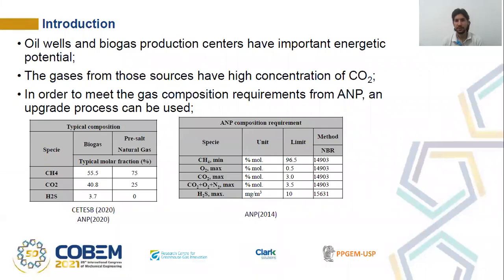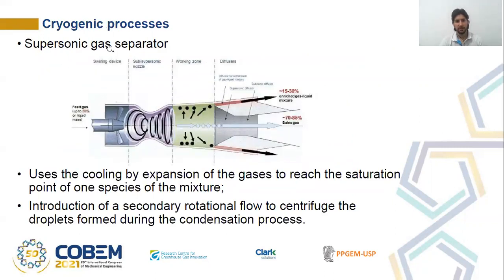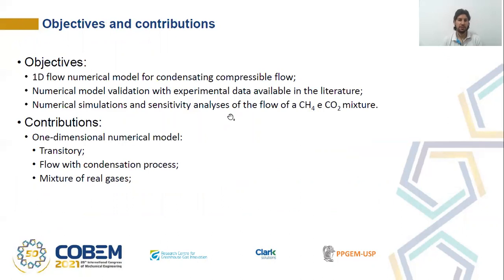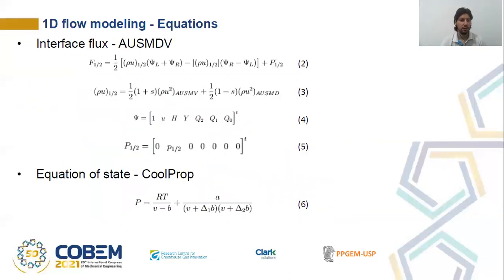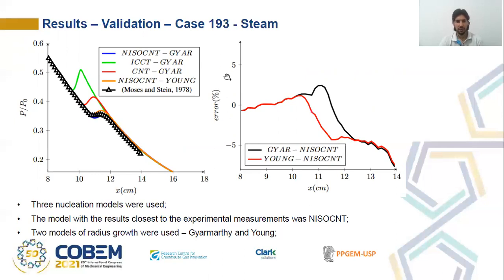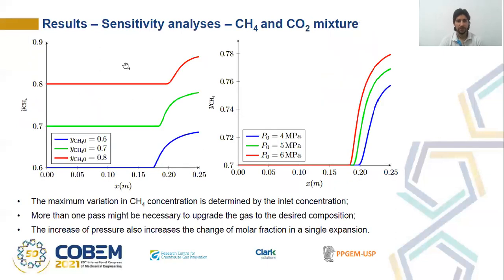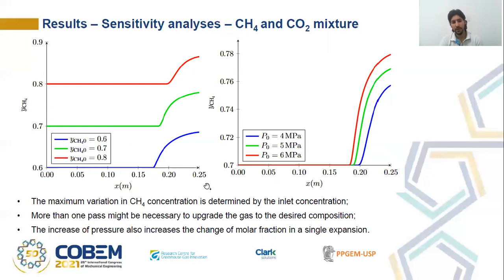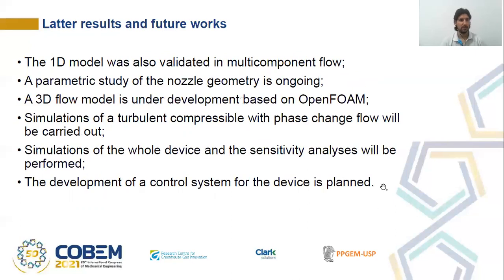COBEM2021-0224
NUMERICAL MODELING OF FLUIDS MIXTURE FLOW IN HIGH VELOCITIES WITH PHASE CHANGE